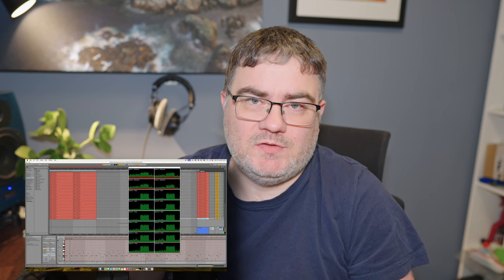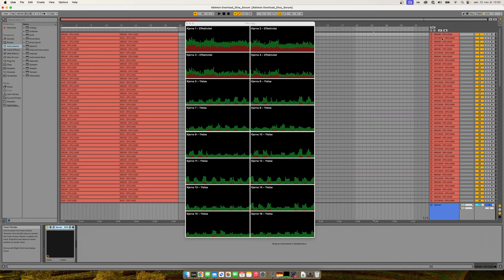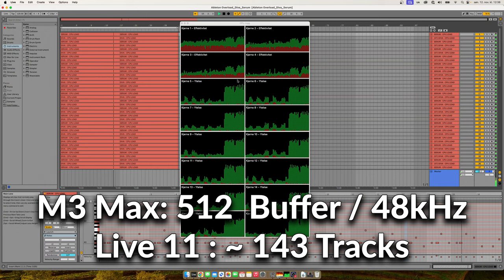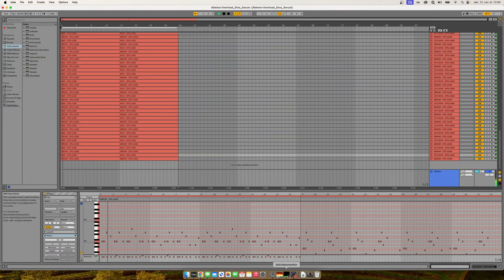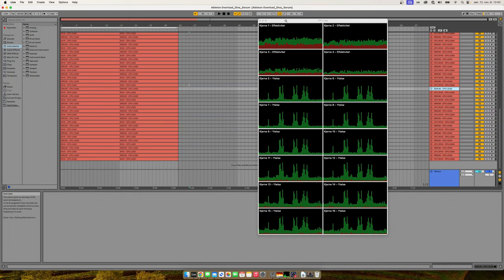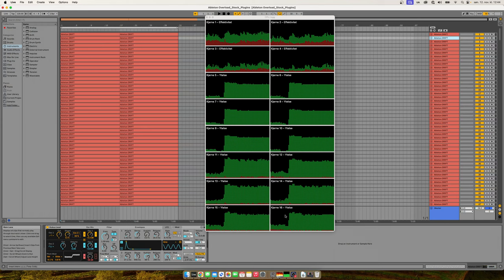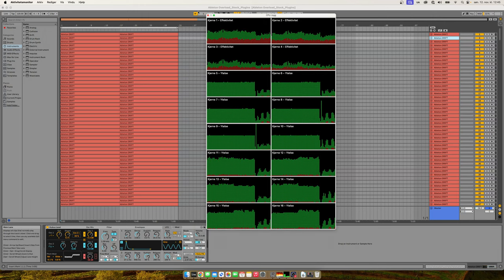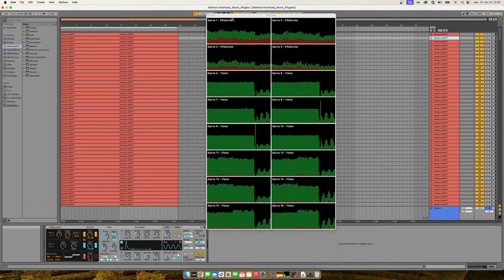MacBook Pro M3 Max: Music Prod Test (Ableton, Logic, Bitwig, Reaper)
Ableton Live 11, Bitwig, Logic Pro, Reaper track tests in 32/512 buffer. MacBook Pro 16-Inch M3 Max (16-core). Project file download!

-- Timeline --
0:00 - MBP M3 Max in Music Production
0:40 - Ableton Live 11 Benchmark START
1:17 - Xfer Serum and u-he Diva TEST settings
3:59 - REDUCING CPU load on Apple Silicon computers
10:41 - Ableton Live 11 Benchmark RESULTS
11:26 - Logic Pro Benchmark START
16:33 - Logic Pro Benchmark RESULTS
17:45 - Bitwig Benchmark START
20:30 - Bitwig Benchmark RESULTS
20:47 - Reaper Benchmark START
26:40 - Reaper Benchmark RESULTS
26:58 - MBP M3 Max Benchmarks Conclusion